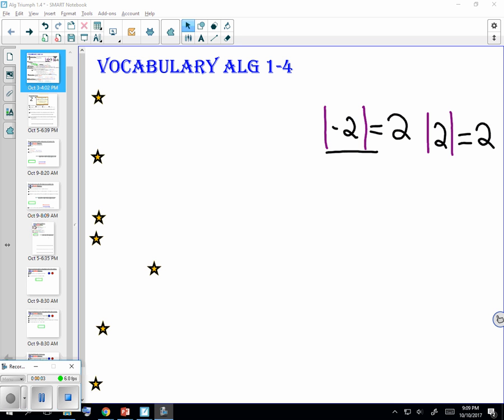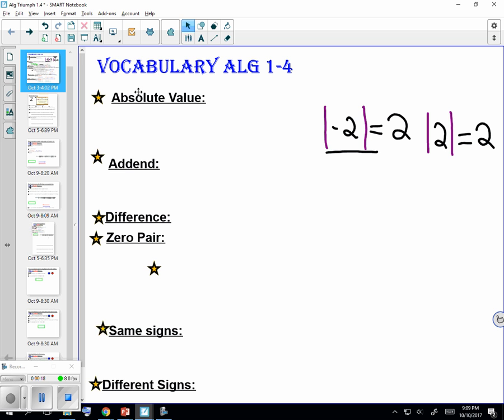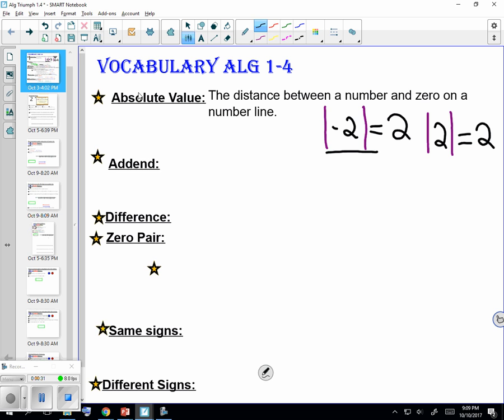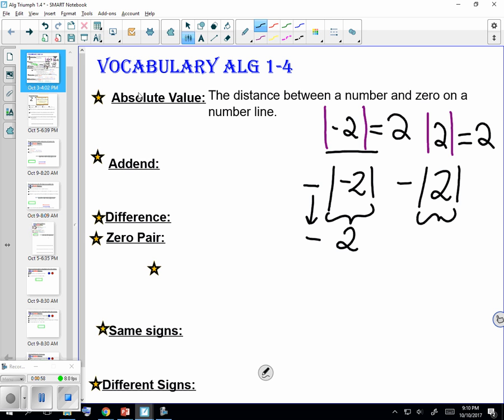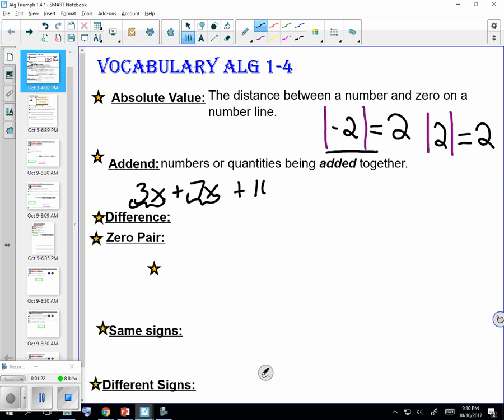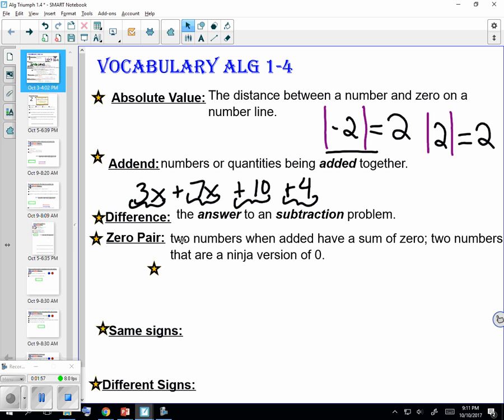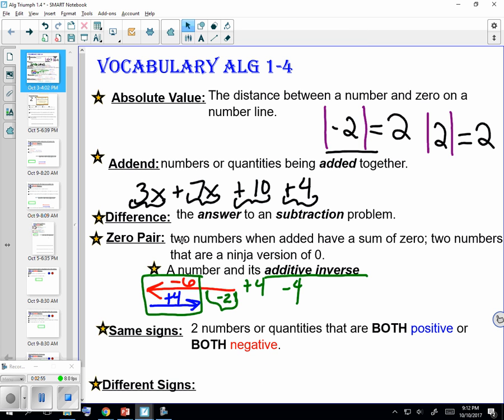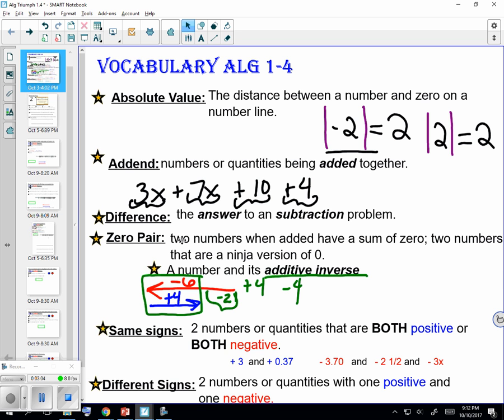Alg Triumphs 1 4 Vocabulary